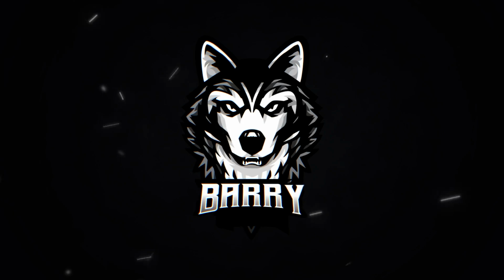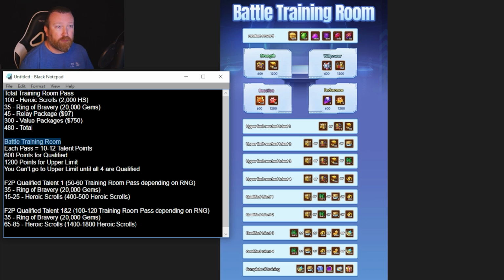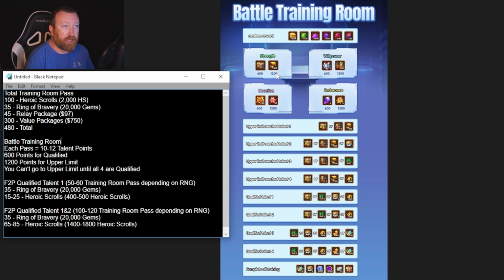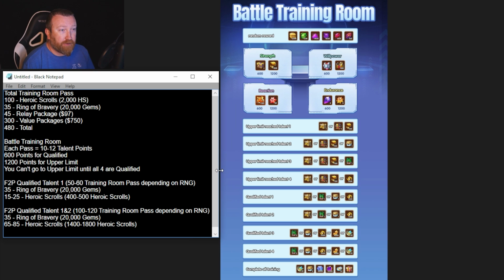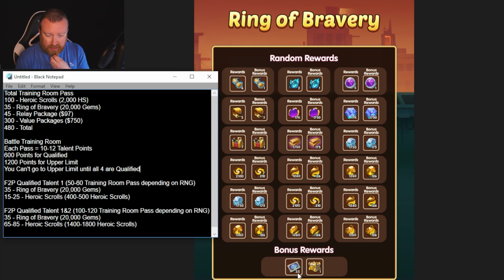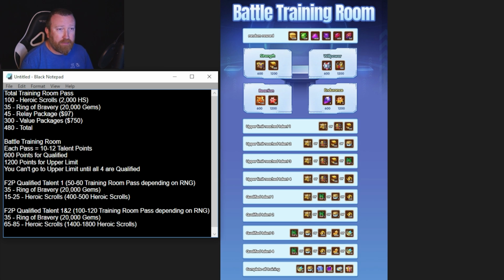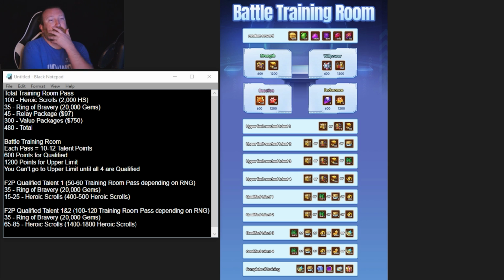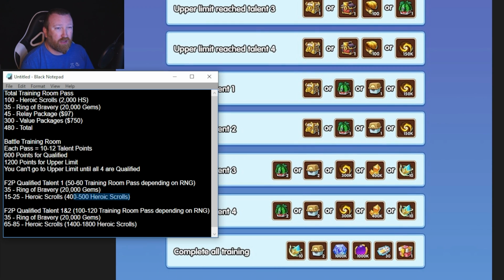Idle Heroes - ONLY 400-500 Heroic Scrolls Needed for F2P This Week?!?!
Hey everyone, this sounds like it is a F2P player's wet dream with needed a record LOW number of Heroic Scrolls to snag a Sublimation or Core of Origin chest!!!

Total Training Room Pass
100 - Heroic Scrolls (2,000 HS)
35 - Ring of Bravery (20,000 Gems)
45 - Relay Package ($97)
300 - Value Packages ($750)
480 - Total

Battle Training Room
Each Pass = 10-12 Talent Points
600 Points for Qualified
1200 Points for Upper Limit
You Can't go to Upper Limit until all 4 are Qualified

F2P Qualified Talent 1 (50-60 Training Room Pass depending on RNG)
35 - Ring of Bravery (20,000 Gems)
15-25 - Heroic Scrolls (400-500 Heroic Scrolls)

F2P Qualified Talent 1&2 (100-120 Training Room Pass depending on RNG)
35 - Ring of Bravery (20,000 Gems)
65-85 - Heroic Scrolls (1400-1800 Heroic Scrolls)